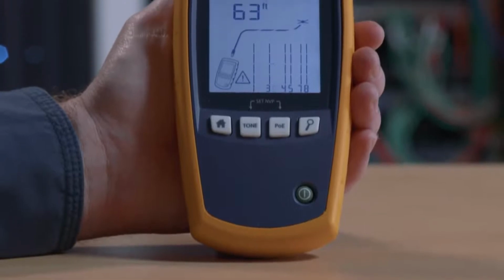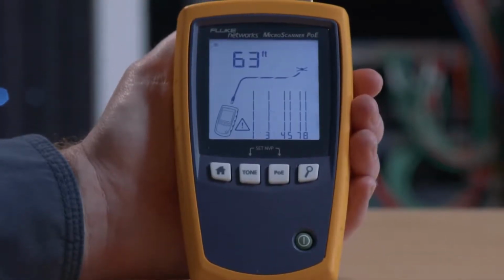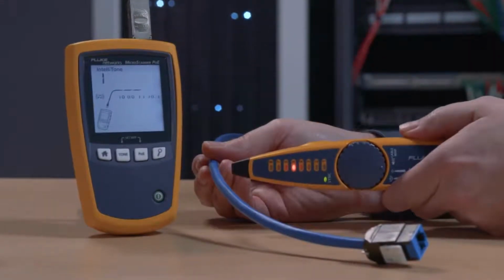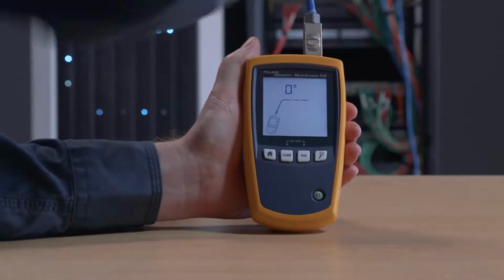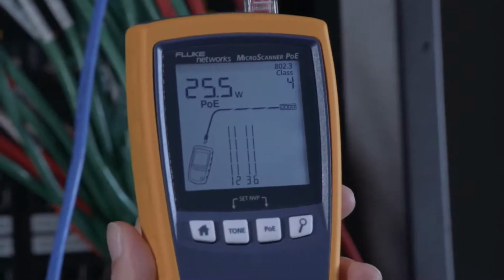Install PoE Devices Faster with MicroScanner™ PoE by Fluke Networks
MicroScanner™ PoE cuts through the confusion of your PoE installation by providing swift and simple PoE verification. The tester detects the available PoE class (0-8) in accordance to the latest PoE standards and displays the voltage from passive PoE sources. Everything cable technicians need to know, including available services (up to 10G Ethernet), cable length, wiremap, cable ID, and distance to fault are all shown on the LCD screen. Built-in Intellitone digital and analog toning precisely locates virtually any cable or wire pair – even on active networks.